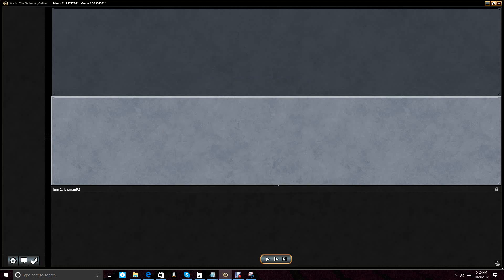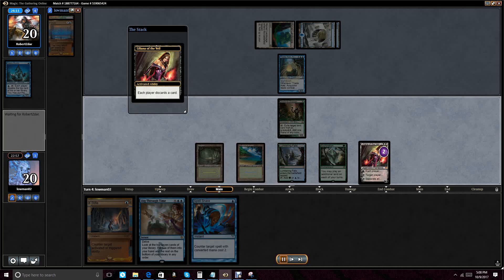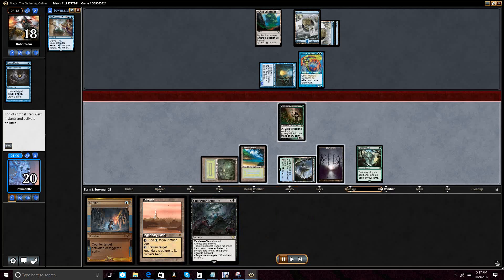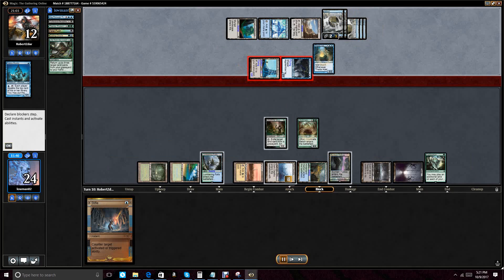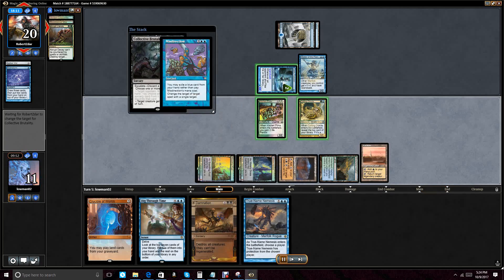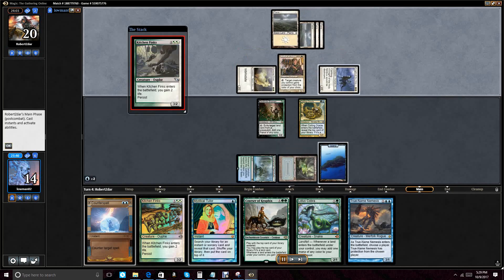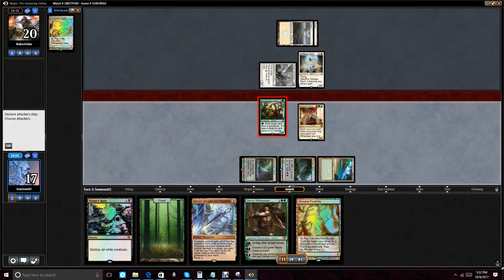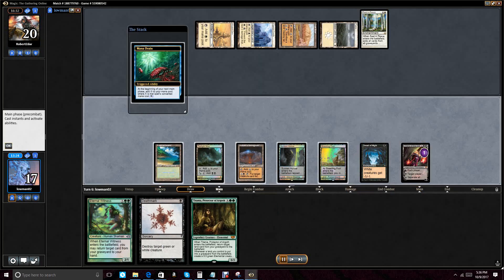100CS Loam Testing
In this series of recorded matches we conduct "exploration" of the changed 100CS format after the changes to the ban list.  The deck we have opted to build is a BUG list that circulates around generating crushing card advantage with the Life from the Loam engine with a combo flourish redolent of legacy lands (Dark Depths).  Hope you enjoy the video :)